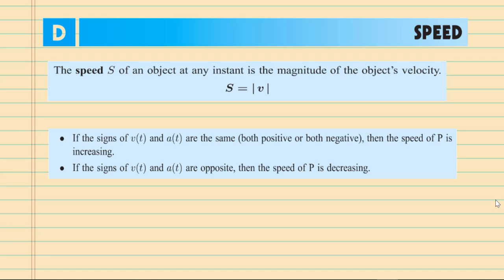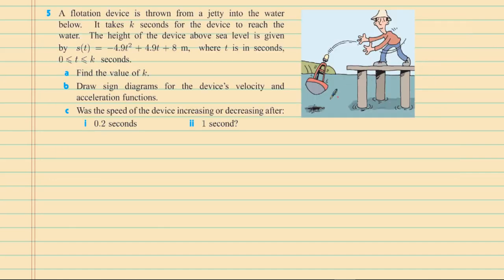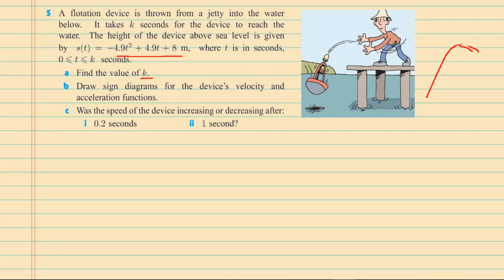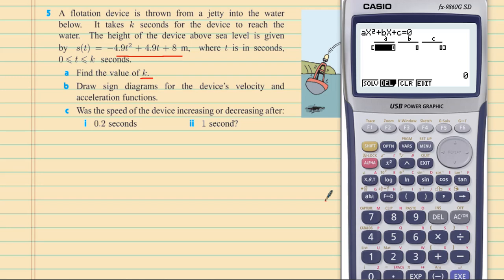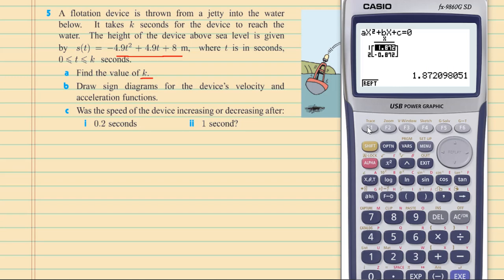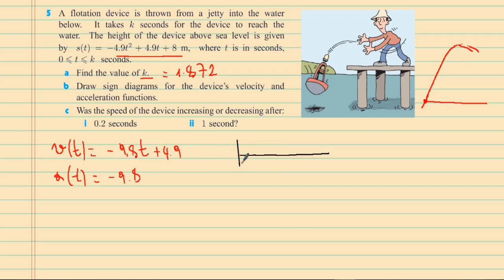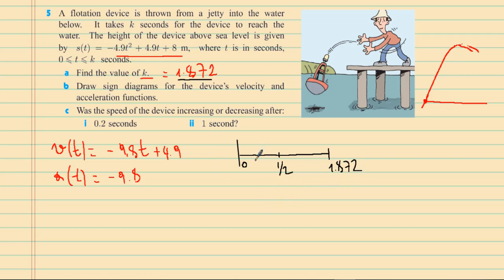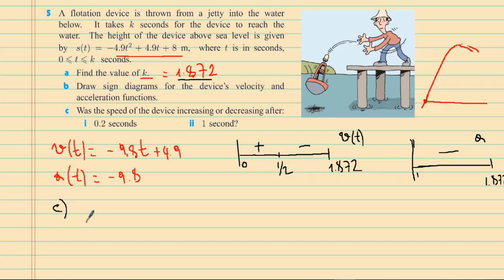Kinematics. Part D